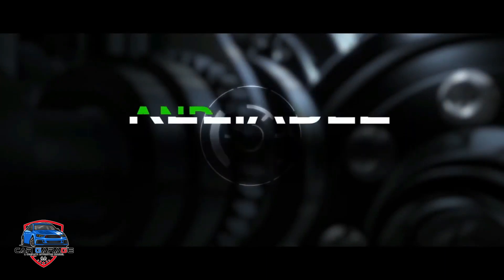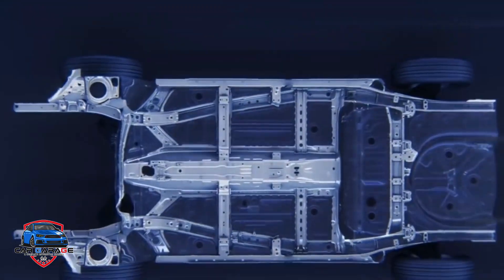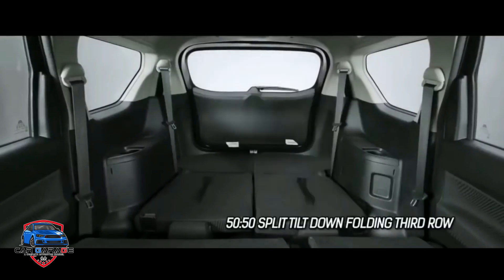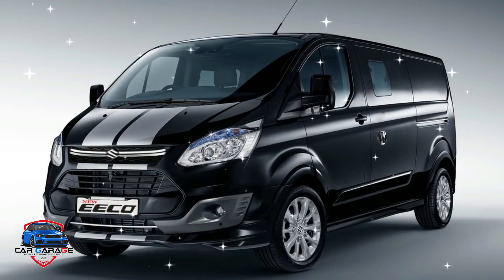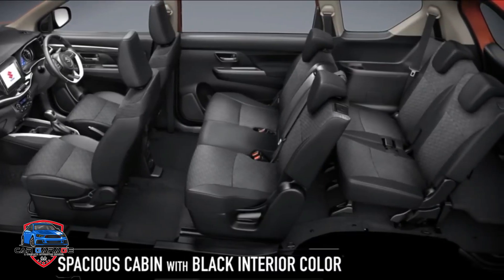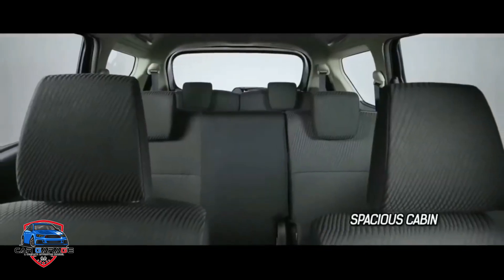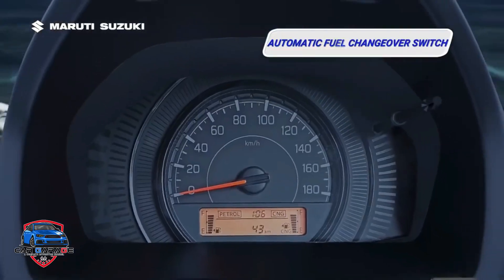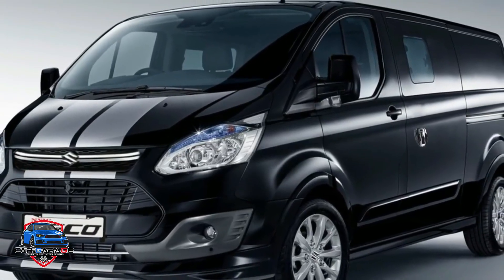പുതിയ രൂപത്തിൽ EECO |2020 Maruti Suzuki EECO Van Facelift | Malayalam| Car Garage